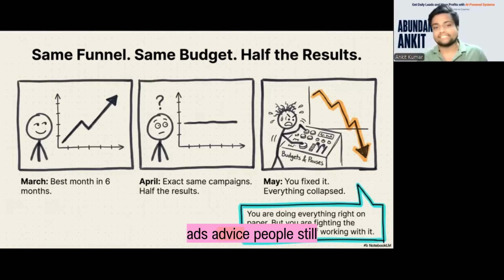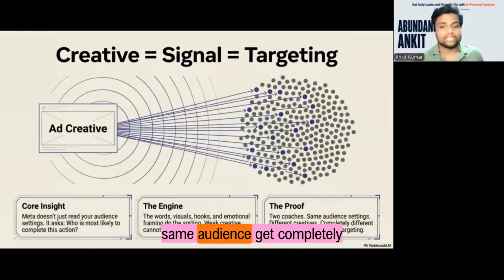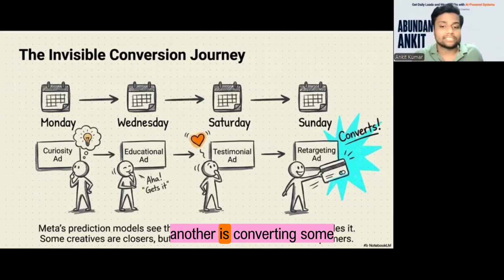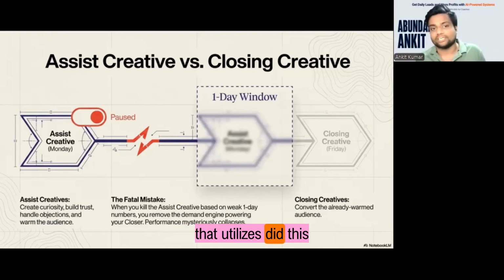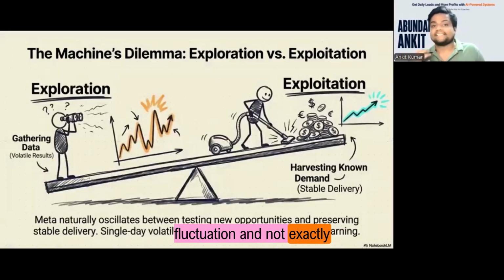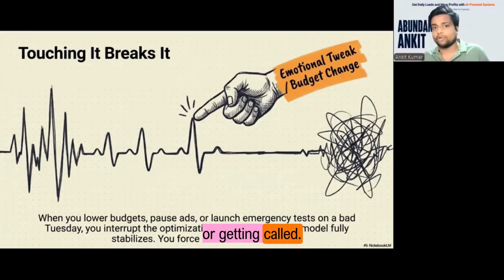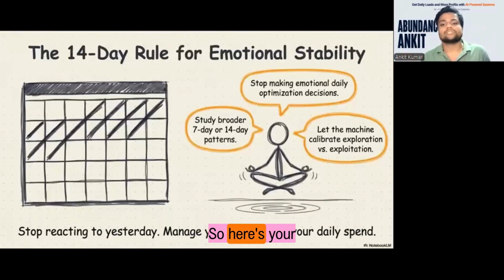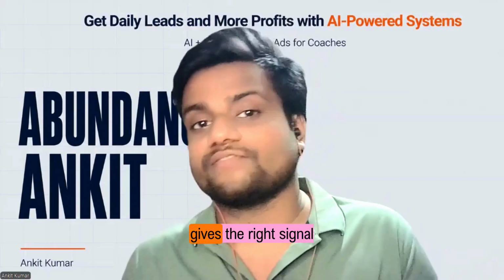The Real Reason Your Meta Ads Aren't Working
Are your Meta ads running fine one week and completely dead the next? You're not imagining it and it's NOT random. Here's exactly why it happens and how to fix it in 14 days.

In this video, I break down how Meta's modern AI algorithm actually works and why most coaches are unknowingly fighting it instead of feeding it. Once you understand signals, prediction models, and attribution, your results will stabilize.

What you'll learn:
✅ Why Meta's algorithm has completely changed (old targeting is DEAD)
✅ The 5 signals Meta now uses to decide who sees your ads
✅ Why your CREATIVE is now your targeting — not your audience settings
✅ How Meta builds prediction models from day 1 of your campaign
✅ The multi-touchpoint conversion journey (why one ad is never enough)
✅ The attribution mistake that's making you pause your BEST ads
✅ Why you should switch to 7-day click attribution immediately
✅ How to stop emotional optimization killing your campaigns
✅ Signal deterioration: why ads slowly die and how to revive them
✅ The 14-day rule to reset your Meta ads results

Timestamps:
0:00 – Introduction: Why Meta Ads Become Inconsistent
0:32 – Inconsistency Has a Source (Not Randomness)
0:51 – Old Meta vs New Meta: How the Algorithm Changed
1:28 – The 5 Signals Meta Now Relies On
2:52 – How Meta Builds Prediction Models
3:44 – The Multi-Touchpoint Conversion Journey
4:06 – The Attribution Mistake Killing Your Campaigns
6:55 – Why You Should Switch to 7-Day Click Attribution
7:42 – Stop Emotional Optimization (The 14-Day Rule)
9:06 – Meta's Balancing Act: Exploitation vs Exploration
11:02 – Signal Deterioration: Why Your Ads Slowly Die
11:54 – How to Feed Meta Better Signals
13:12 – Conclusion + Your 14-Day Challenge

My name is Ankit Kumar. I'm a funnel builder, Meta Ads strategist, Automation and AI Enthusiast, working specifically with coaches who are past the beginner stage and ready to build systems that actually run without them.

I'm an engineer from NIT Jamshedpur who stumbled into digital marketing during COVID, curious about why ads kept following me around the internet.

That curiosity turned into an obsession. I started a blog, joined a digital marketing agency as a Project Manager, managed end-to-end marketing for multiple coaches across niches like business coaching, fitness, finance, CA coaching, stock market, and built full funnel systems for 10 lakh mastermind programs and high-ticket coaching launches.

I've built complete webinar funnels, VSL pages, email automation, Meta Ads campaigns, and backend systems from scratch.

For the past year, I have been working with a Coach for Coaches, helping him with everything.
I don't have a single dramatic transformation story. What I have is years of staying in the game, learning from every experiment, and an obsession with connecting all the dots so coaches don't have to figure it out themselves.

This channel is for coaches who:
→ Are already making money but want more consistency
→ Are running or ready to run Meta Ads and want better ROI
→ Have a funnel somewhere, but it's not converting the way it should
→ Want to use AI to speed up content, copy, ads, and automation without losing their voice
→ Are done doing everything manually and want systems that work while they're offline

What you'll find here:
AI for Coaches: Practical tools and workflows coaches are using right now to save time and grow faster. No overwhelming lists. Just what to use, how to set it up, and what result to expect.

Funnel Strategy: How to build a funnel ecosystem that brings in daily leads and moves buyers from low-ticket to high-ticket without you manually following up with everyone.

Meta Ads for Coaches: Campaign structures, creative breakdowns, audience targeting, and what's actually working for coaching businesses in the current ad environment.

My goal is simple. **Every video should give you one thing you can implement today,  not 47 options that leave you more confused than when you started.**